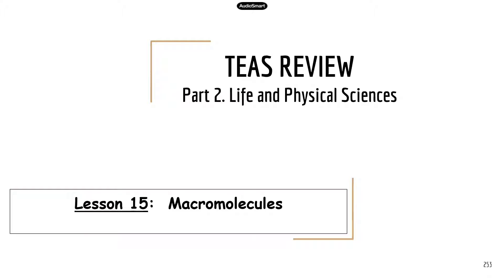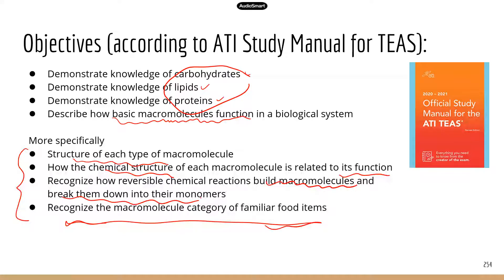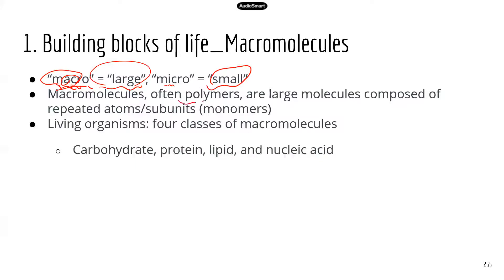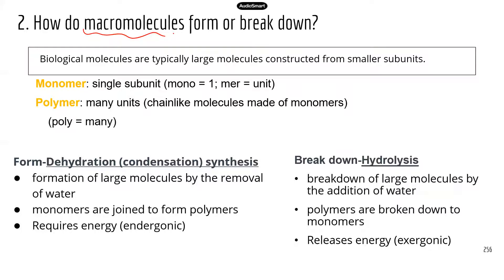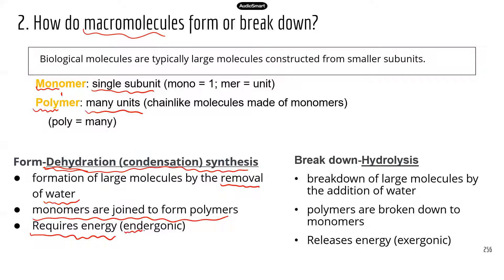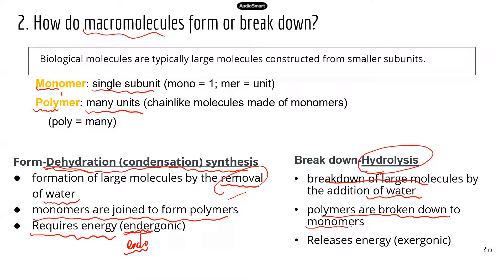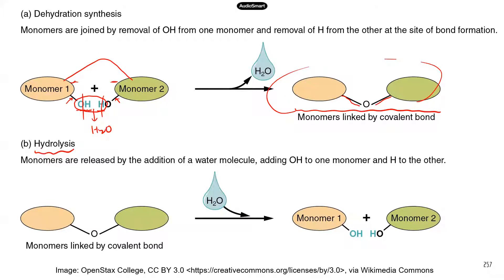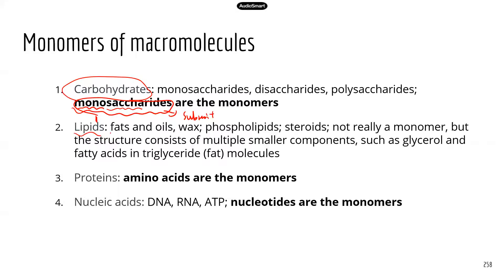Comprehensive ATI TEAS Science Review Lecture: Macromolecules Part 1_overview and chemical reactions